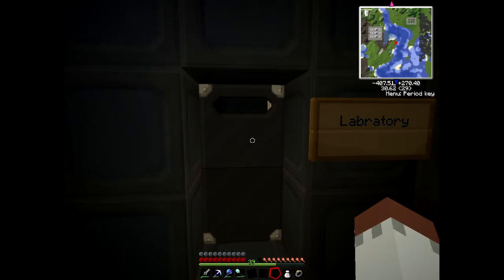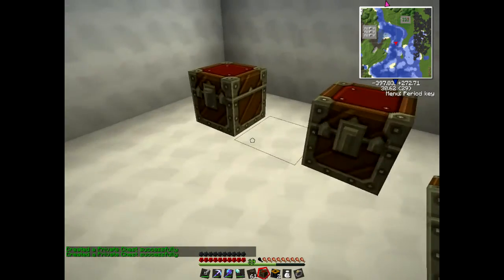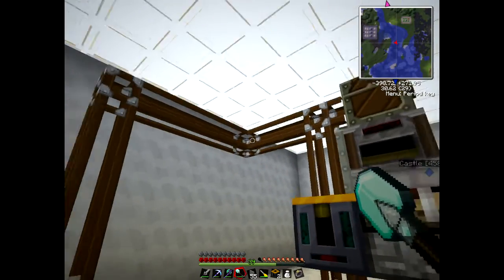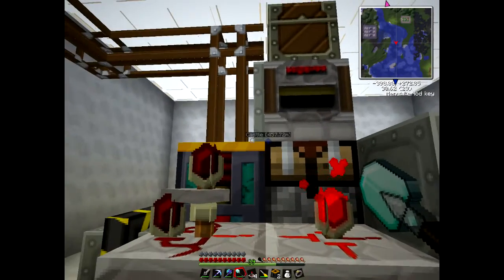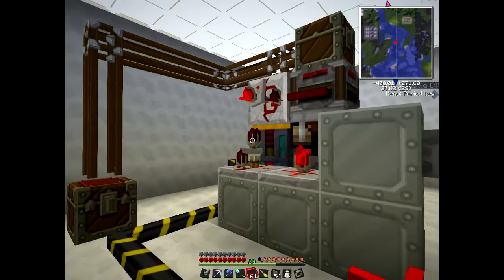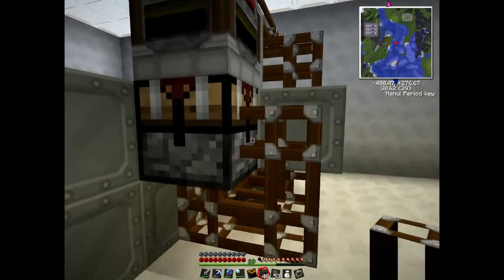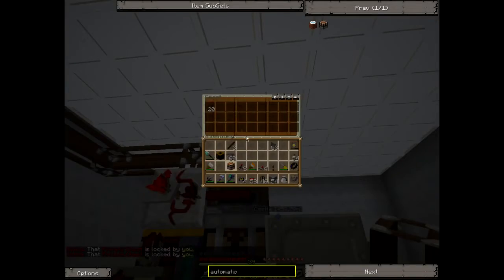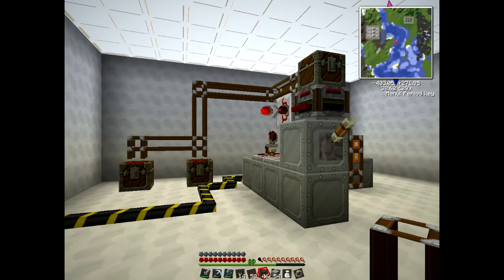Minecraft Tutorials - Tekkit Automatic Crafting Table MK2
Tutorial video showing you how to use the Automatic Crafting Table MK2's in Minecraft's Tekkit using pnuematic tubes, retrievers and filters.

Please like and leave any comments.  If you want a tutorial on anything else in Tekkit, please leave a comment on that too.